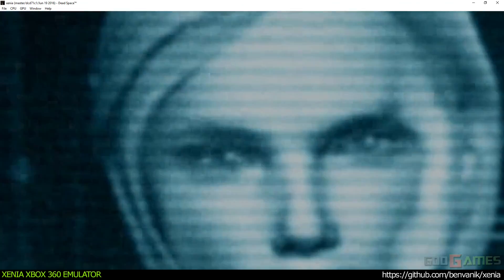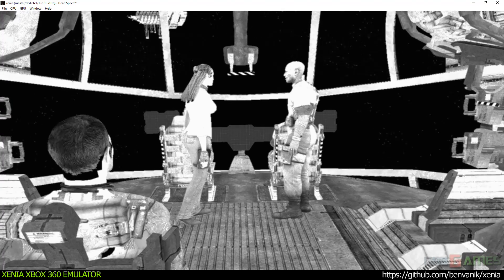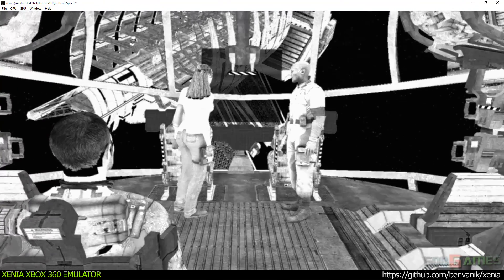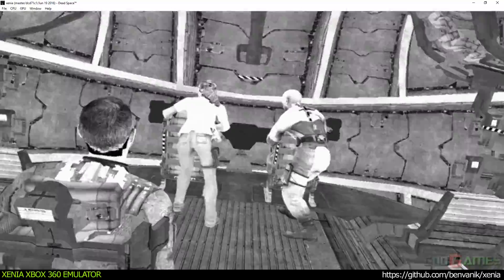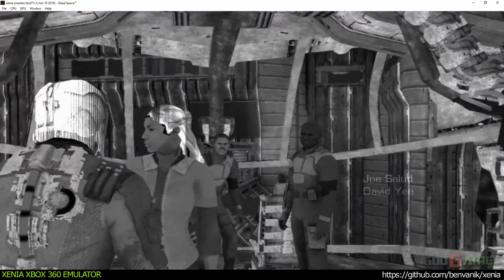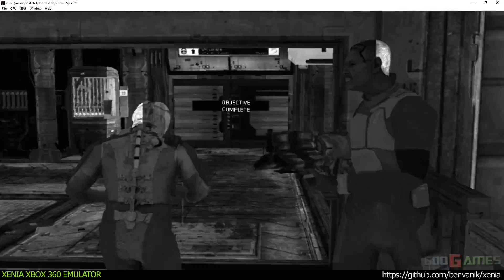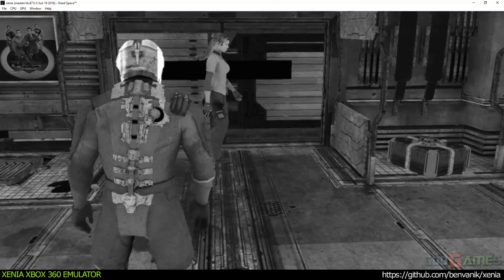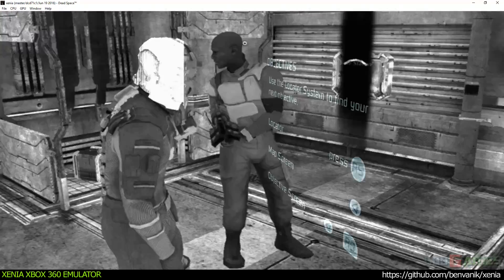Xenia Xbox 360 Emulator - Dead Space ingame! (dcd71c1/Jun 19 2016)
PC specs:
GPU - GTX 970 GAMING 100ME 4GB